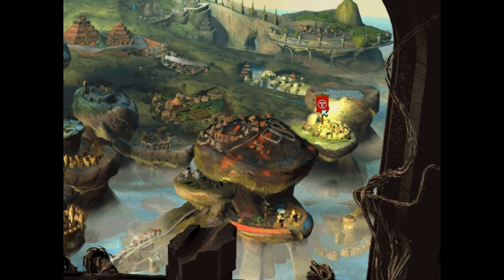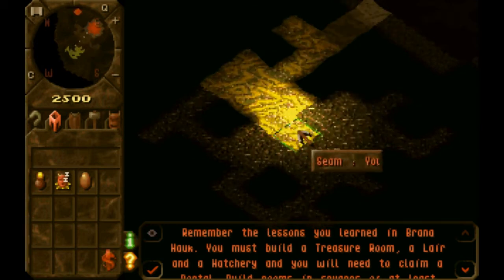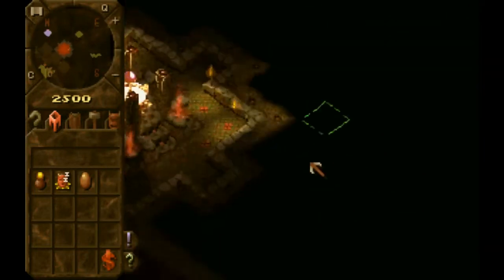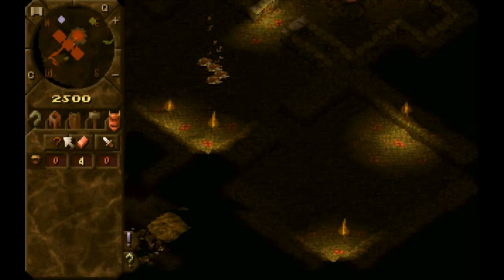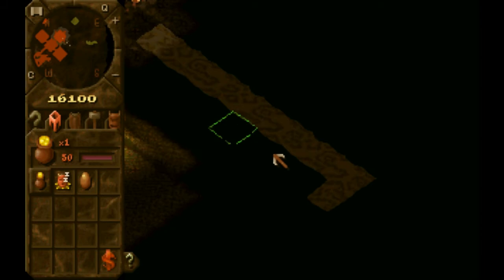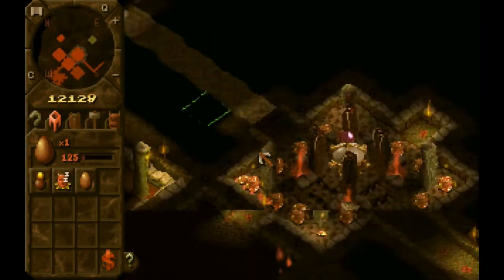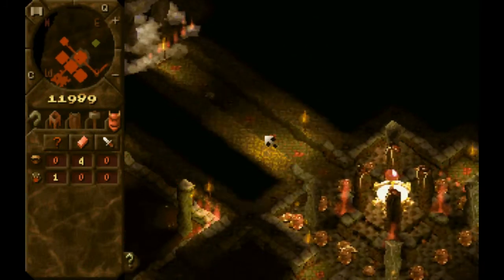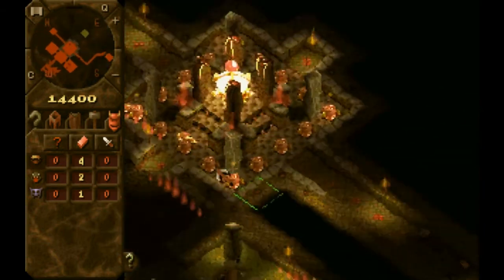Let's Play Dungeon Keeper 02 Part A - Crouching Demon Hidden Treasure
Yea, I have to put these into parts already, blame the 15 min time limit, we'll be smashing more heroes and building more dungeons, I also explain dwarven pong.